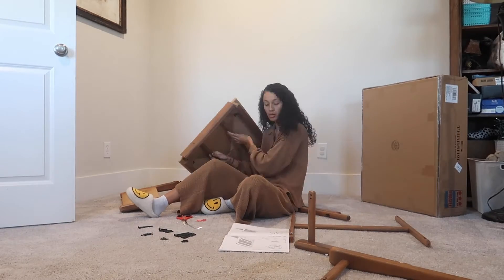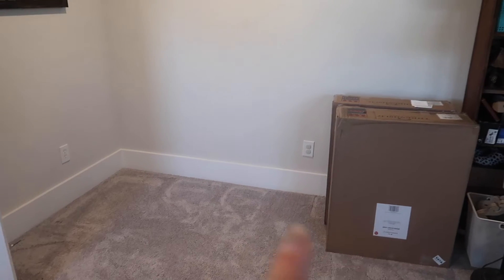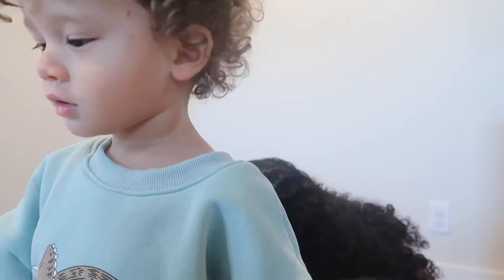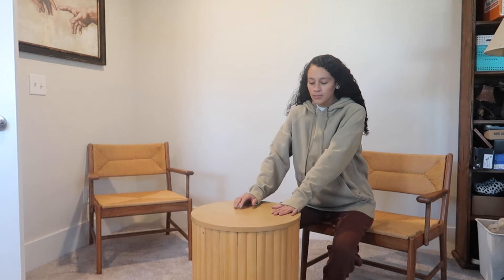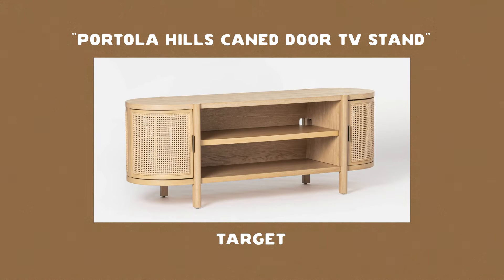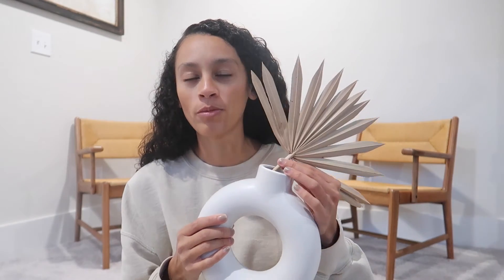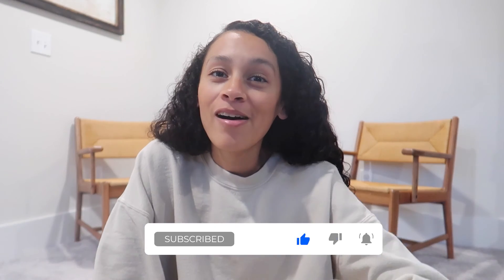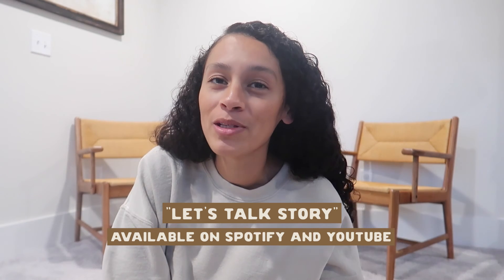VLOG: home decor haul and setting up our podcast studio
NEW HOME DECOR! We aren't really shopping for much home decor these days so this is exciting! In this vlog I find furniture and decor for our in home podcast studio. Hope you enjoy :)

-End Table
-TV Stand
-Irregular Mirror